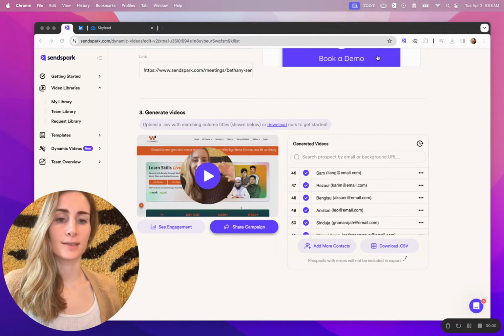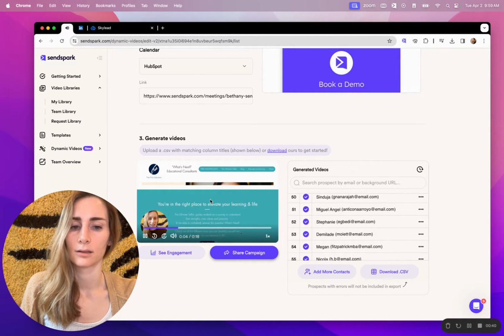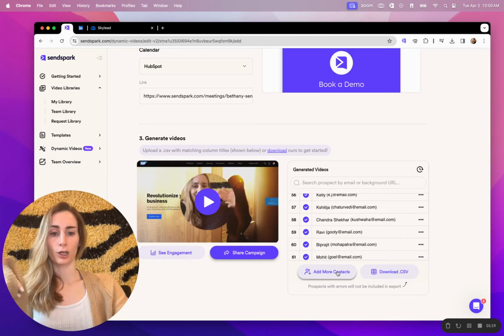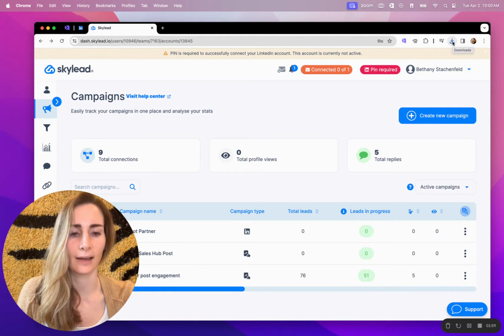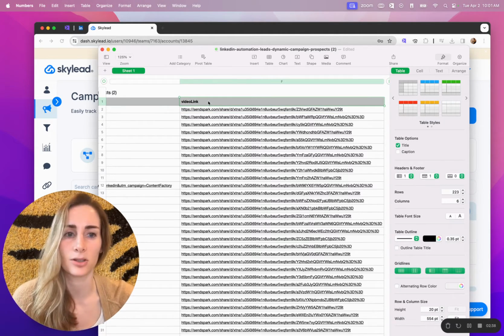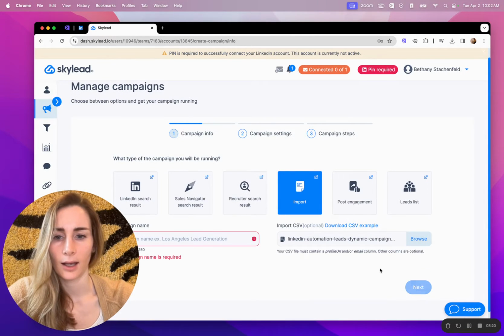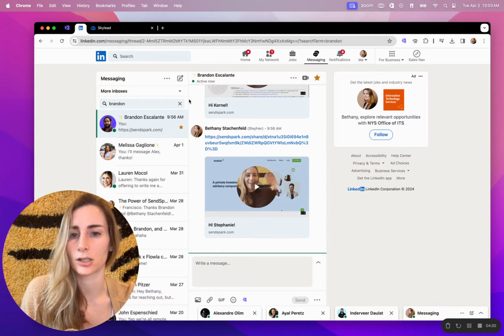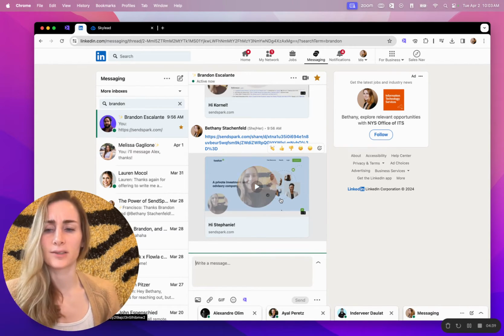Skylead — Send AI Personalized Videos in LinkedIn Automation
This article walks through how to use Sendspark and @Skylead together to send AI-personalized videos in LinkedIn automation.

We demonstrate...

1. How to take one video, and personalize it for your entire lead list with Sendspark
2. How to send these videos in LinkedIn automation (connection requests, messaging, etc) with Skylead

Learn more in our help center: help.sendspark.com